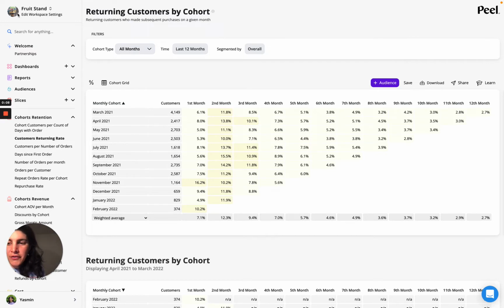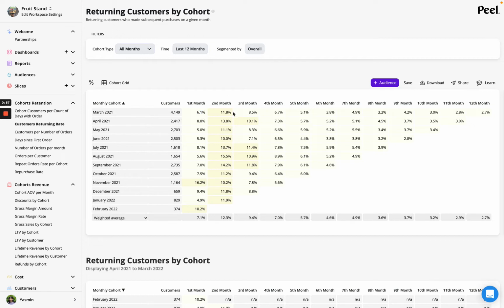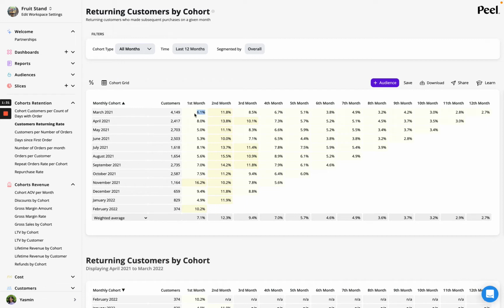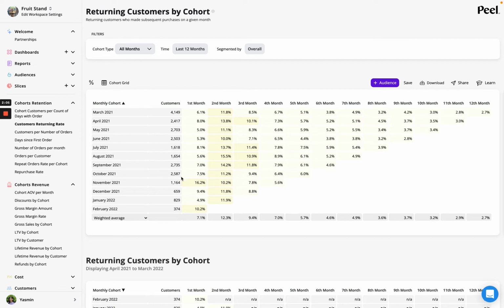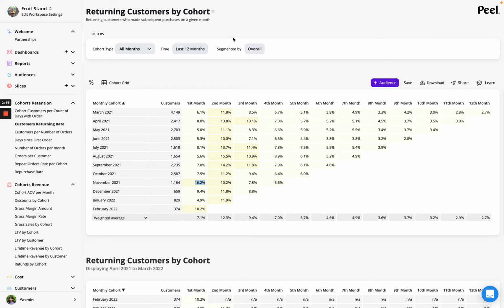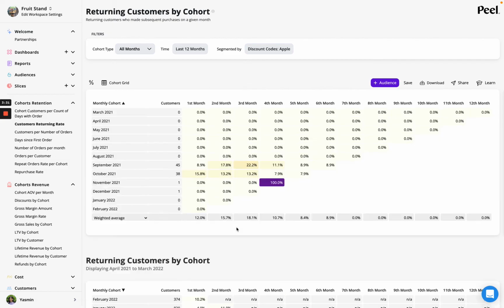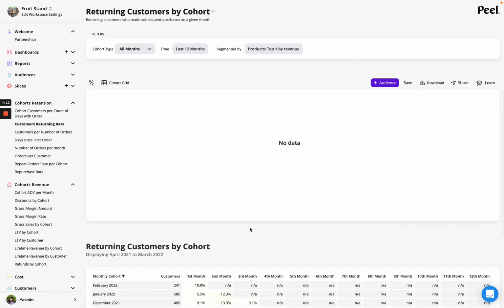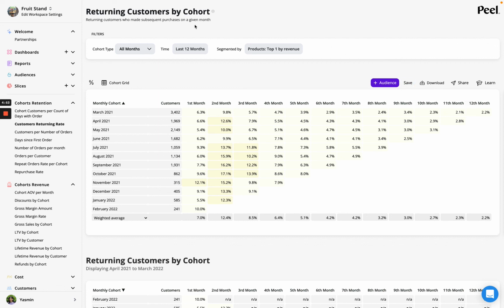Customers Returning Rate Cohort Analysis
Returning Customers by Cohort metric tells you the percent of each cohort that comes back every month. It is the number of new individual customers in each month who made 1 returning order.

It is **not a cumulative metric**.

* Counts the number of customer, each month, who placed at least one returning order
* It's a way to dive deeper into retention and repurchase rate and helps identify the number of customers who're returning often

It's the number of customers that came and made a returning order in the months after that first purchase. Want to know how many customers came back in that first month and placed another order?

You may have a highly consumable product so you are curious if you have a natural loyalty to the product that makes them come back and purchase more. Or you have a drip campaign that tries to encourage people to return and make a purchase 1-2 weeks after their first purchase. This metric will help you see that activity.

If you are running email marketing, you will be able to measure these campaigns. Example: how many customers came back after receiving specific emails, segmented by marketing campaign? You can also see if a specific product is increasing the frequency of when customers come back.